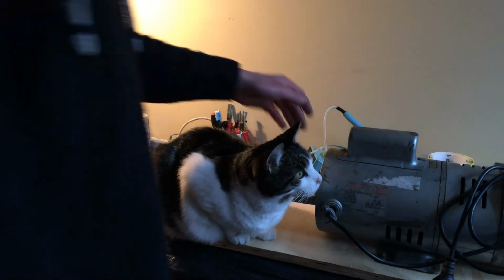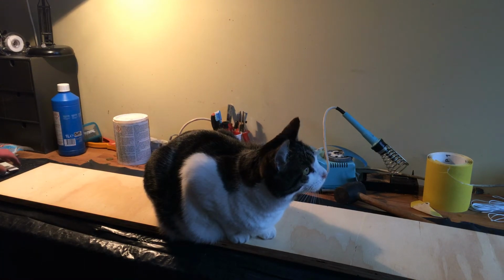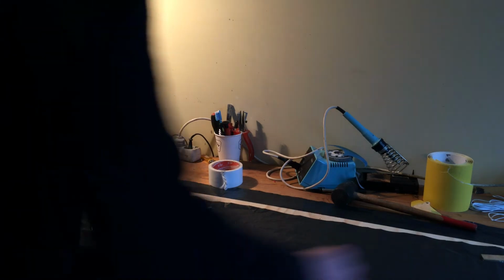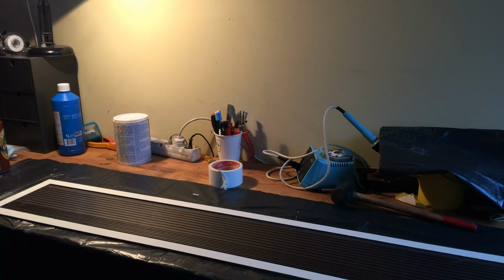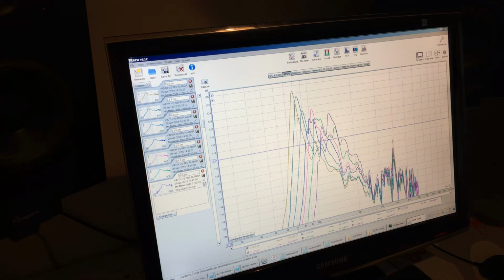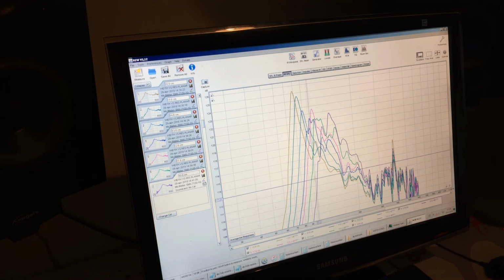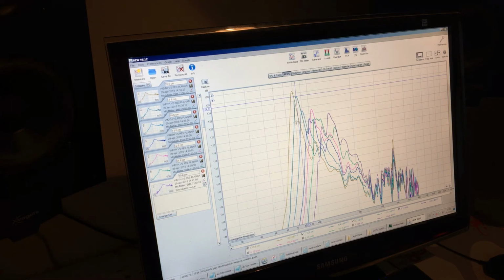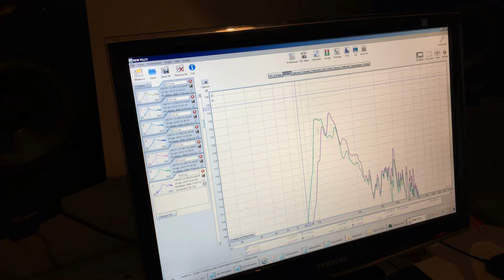Some puss, and stuff im working on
working on some small ones

Btw the pump is a GAST 1023 with vacuum meter and couplings and new muffler and filter etc and 5 spare gaskets.. well i  am not really the selling type as you noticed :)